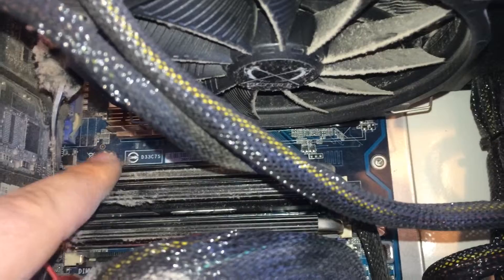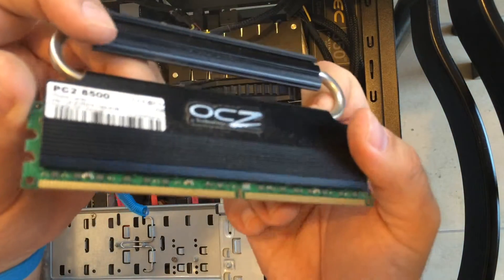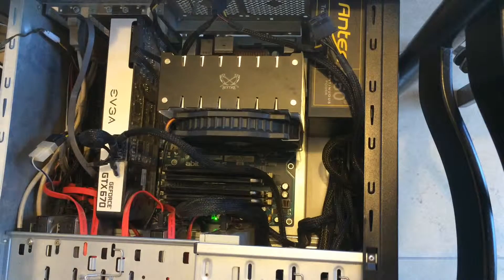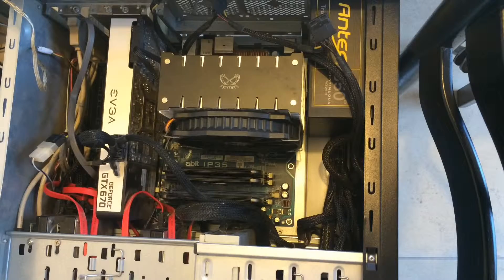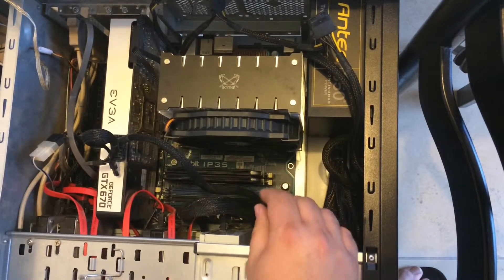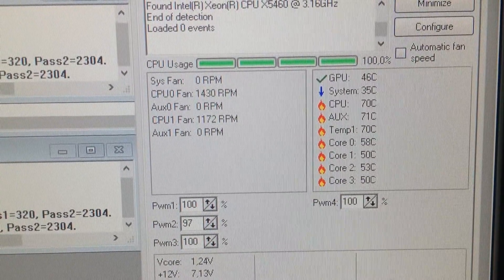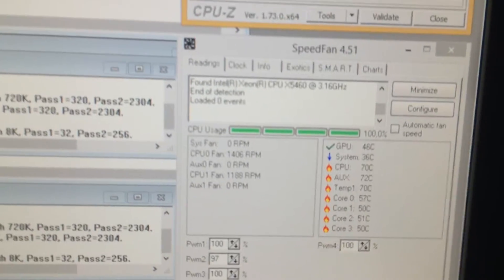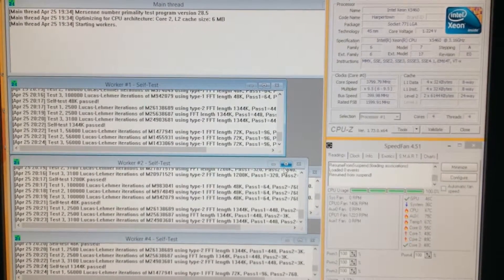Xeon X5460 3.8 GHz with 6GB OCZ Reaper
The CPU is SLBBA with E0 stepping 120w TDP.

This 64 bit CPU works with any OS, including Windows 8, 8.1, and windows 10.

CPU Cooler is Scythe Ashura.
Testing overclock up to 3.8 GHz
Using 3 out of 4 RAM modules. Tried to have 8GB 2x4GB but...
One RAM stick was already faulty but tested it anyway.
FSB: 400
RAM: 960 MHz
CPU: X5460 SLBBA E0 stepping
MB: Abit IP-35